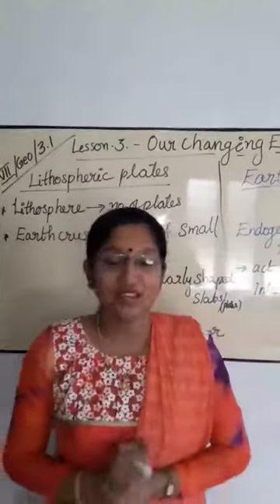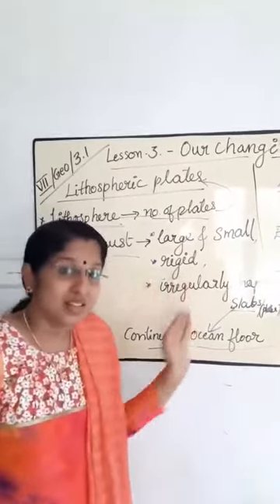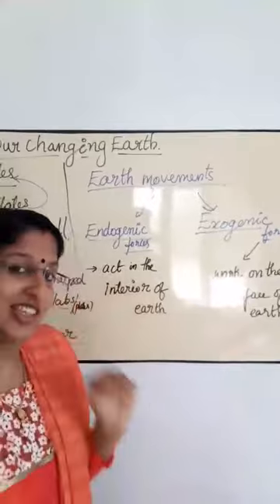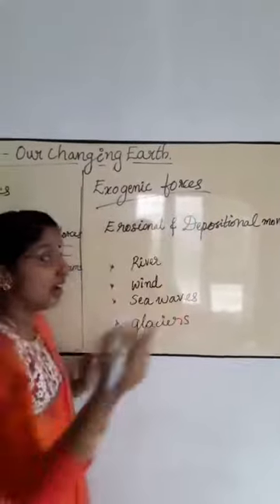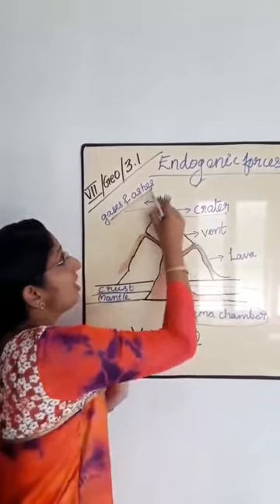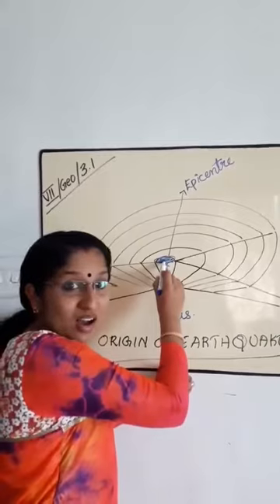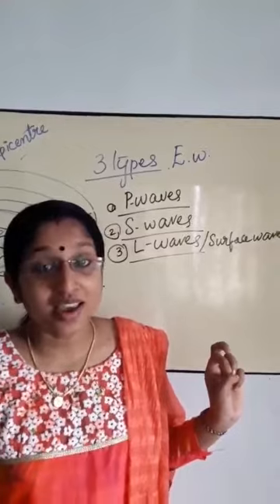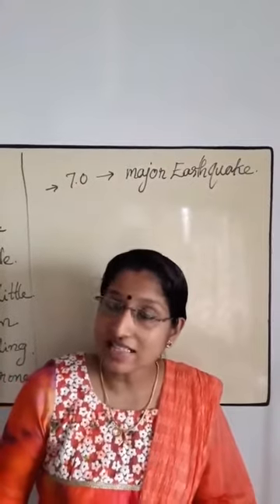CLASS 7 / GEOGRAPHY / 3.1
Miss Syama P.M